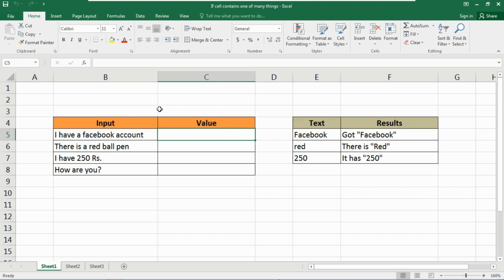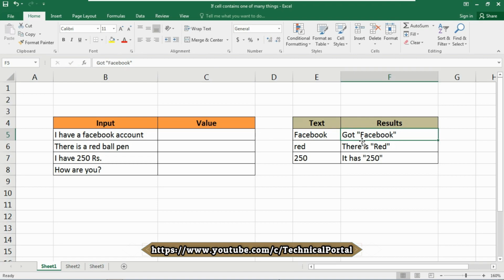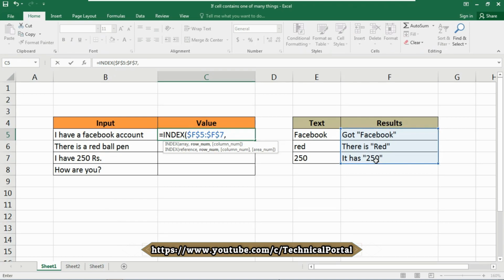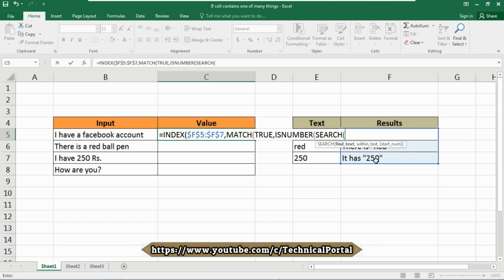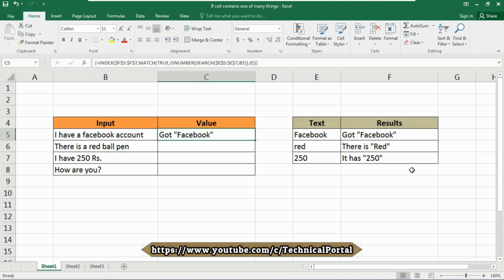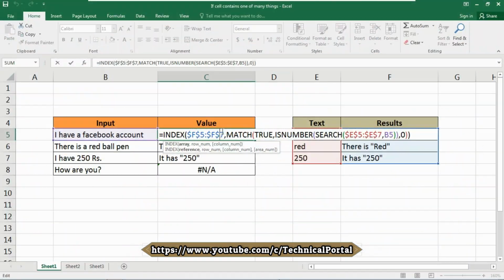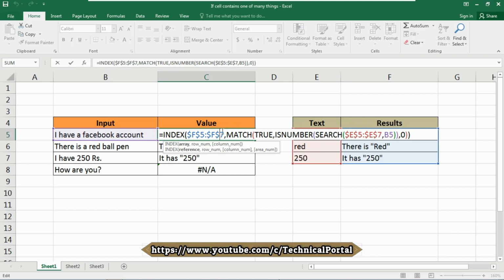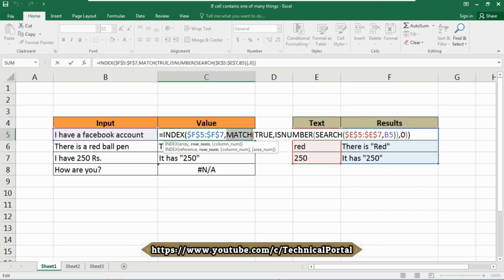Important method of Index and Match function in Microsoft Excel | Find and Replace required results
Hello Everyone! In this video I've showed an important method of using the Index and Match Function in Microsoft Excel. With this method you'll be able to find something in your database and if that cell contains something you want, you can show required values.

Here is the data file used into this video,